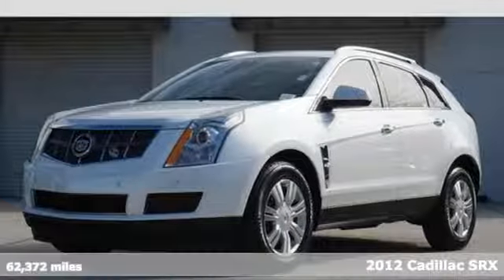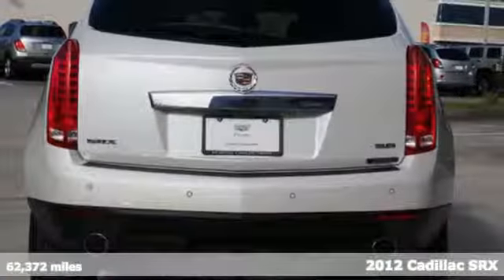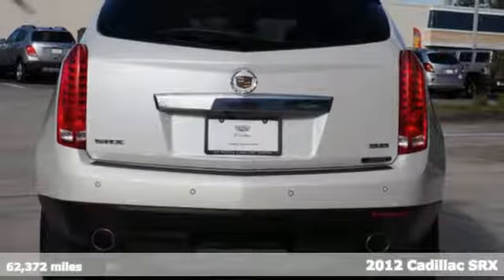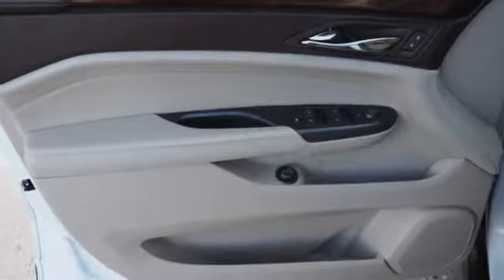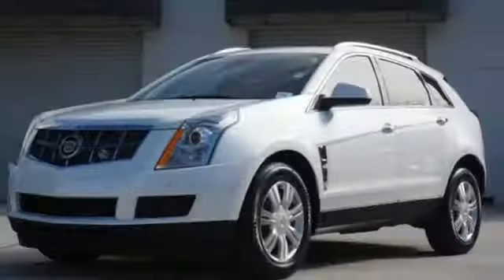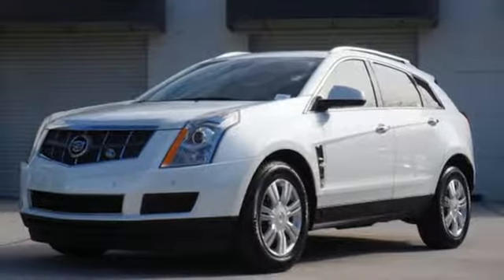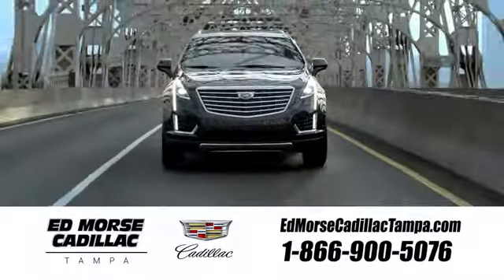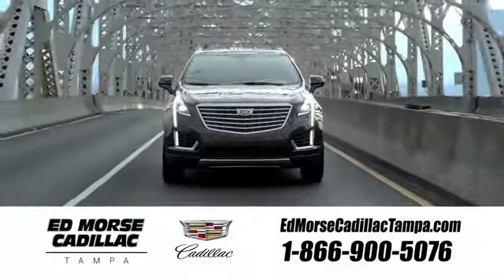Used 2012 Cadillac SRX Tampa FL St. Petersburg, FL Z109191A - SOLD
Year: 2012
Make: Cadillac
Model: SRX
Trim: Luxury
Engine: 3.6l 6 Cylinder Not Specified
Transmission: FWD Shiftable Automatic
Interior: Titanium/Ebony Accents
Mileage: 62372
Stock #: Z109191A
VIN: 3GYFNAE33CS518826
Recent Arrival! 2012 Cadillac SRX Luxury Odometer is 1715 miles below market average! Awards: * 2012 IIHS Top Safety Pick * 2012 KBB.com Brand Image Awards Reviews: * Abundant features; capable handling; classy cabin design; smart infotainment interface. Source: Edmunds

Address:
101 East Fletcher Avenue